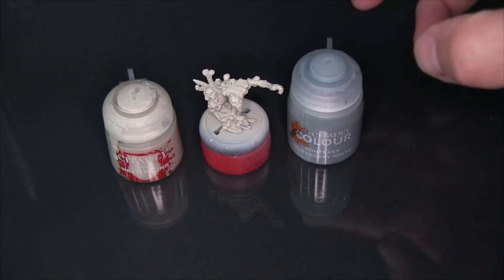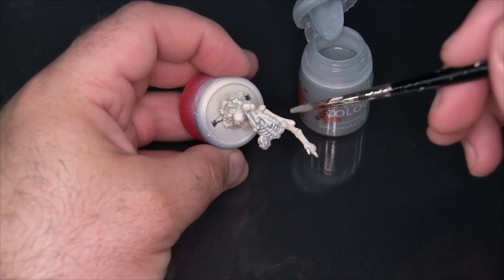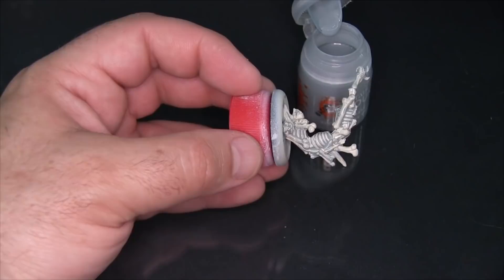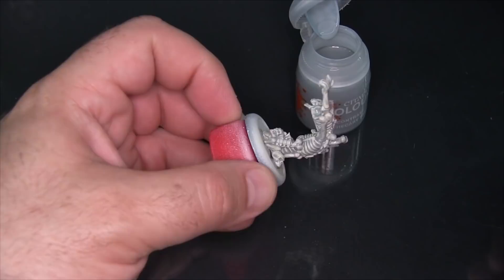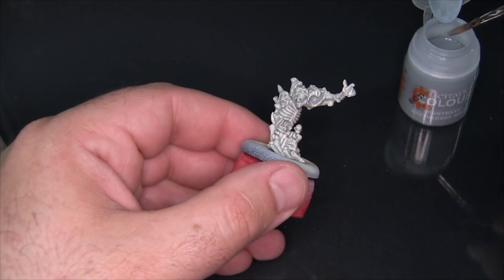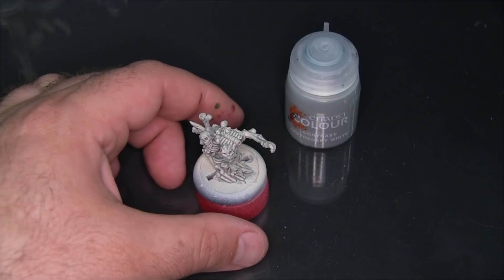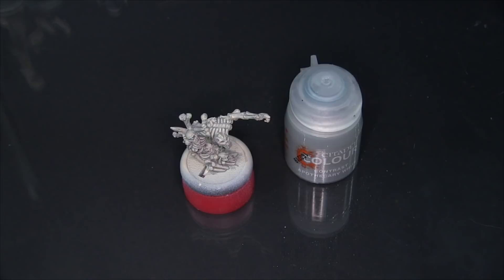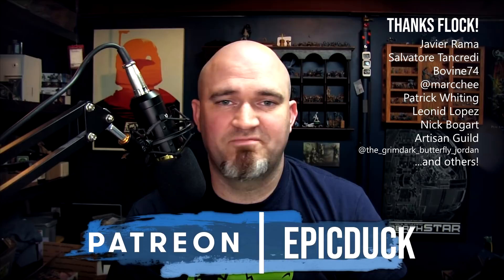Testing CONTRAST Paints by Citadel - Apothecary White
Streaming three times weekly on Twitch! Painting on Thursdays and Sundays, Sculpting on Fridays, at 830PM EST. Join me at: